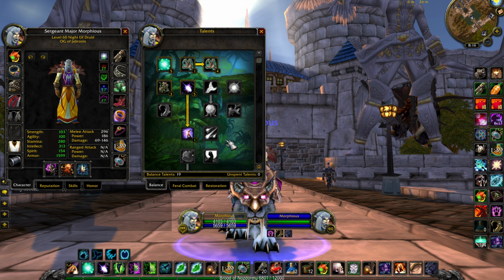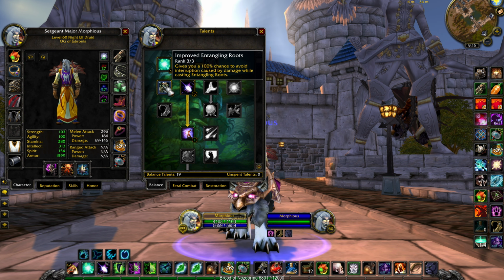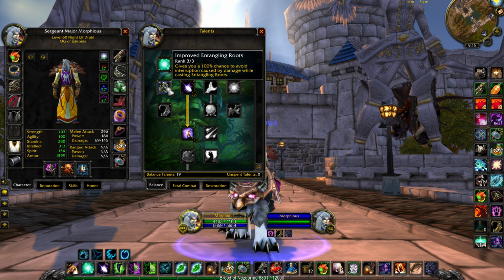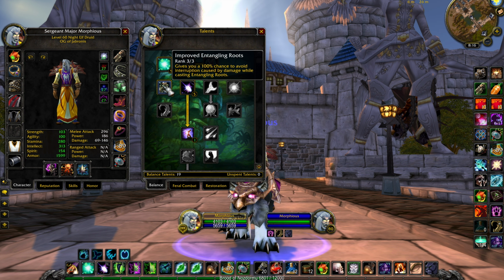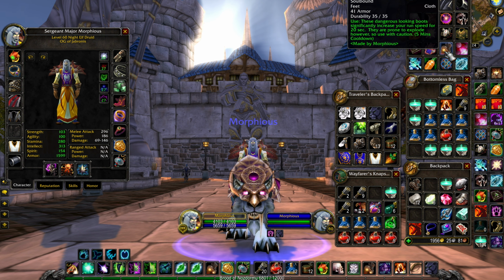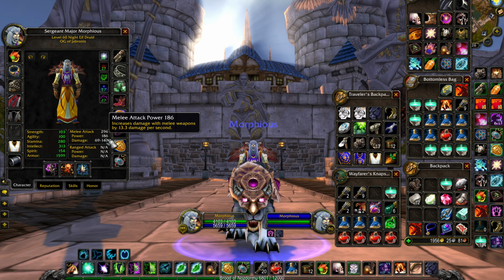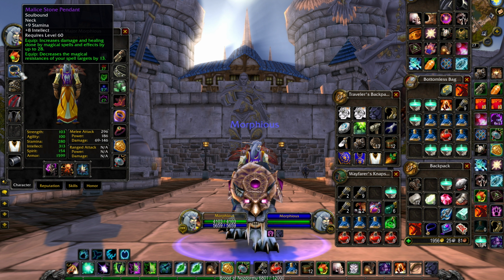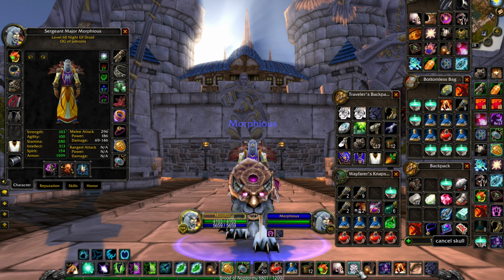Druid PvP Talents + Gear GUIDE - Classic Era - Morphious - EXPLAINED IN DETAIL - World of Warcraft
Guide to lvl 60 PvP druid talents and gear for Classic Era World of Warcraft. Classic Era World PvP.

More information about Classic Era below.

There are lots of other Classic Era Discords, PvP discords, guild discords etc. The link above is a prominent one with lots of general Classic Era info. I would suggest also joining the main discords of the big guilds on your server as well.

Are the battlegrounds Qs popping? Yes, BG pop EVERY DAY during the evens. Friday is the big BG night.  We get all the BGs to pop, Warsong Gulch, Arathi Basin and Alteric Valley Qs to pop as well. There are specific discords that also have planned Alterac Valley games etc.

Is there world PvP? Yes if you look hard enough you can find world PvP in Winterspring, Sithilus, Blackrock, and Felwood

Are players ranking? Yes

Are players raiding? Yes, to my knowledge every week ZG, Molten Core, Onyxia, Blackwing Lair, AQ20, AQ40 and Naxxramas are all being run.

Are players leveling and questing? Yes and recently more lower levels have been putting together dungeon groups. I would suggest joining a large guild and doing "/g" guild chat and "/join lookingforgroup" to find other players to organize dungeon groups.

I play as horde, is it still fun?
Yes, the horde also have a good community that is similar in gear, skill etc. They also raid and are very competitive in battlegrounds.

Is it too late to get back into classic, I don't have full BiS?
No, this is a great time to gear up since many players are already geared out.

Below I will list the WoW servers that Blizzard has merged together. SERVER TRANSFERS ARE FREE. This footage is all from the Whitmane cluster.

1. ***WHITEMANE (PVP) , Fairbanks, Rattlegore, Bigglesworth, Anathema, Blaumeux, Smolderweb, Thunderfury and KurinnaxxArugal, Felstriker and Yojamba

2. Ashkandi, ***MANKRIK, ***PAGLE***(PVE ), Westfall and Winderseeker

3. Atiesh, Azuresong, Myzrael, and Old Blanchy

4. Benediction, Faerlina, Heartseeker, Incendius, Netherwind

5. Earthfury, Herod, Kirtonos, Kromcrush, Skeram, Stalagg, Sulfuras and Thalnos.

***EU server mergers SERVER TRANSFERS ARE FREE***

1. FIREMAW (PVP) Ashbringer, Bloodfang, Dragonfang, Earthshaker, Gandling, Golemagg, Mograine, Noggenfogger, Skullflame,

2. Mirage Raceway, Nethergarde Keep, and PYREWOOD*** (PVE)

3. Dreadmist, Flamelash, Judgement, Razorgore, Shazzrah, Stonespine, Ten Storms, and Gehennas